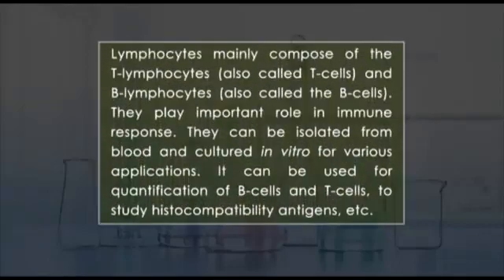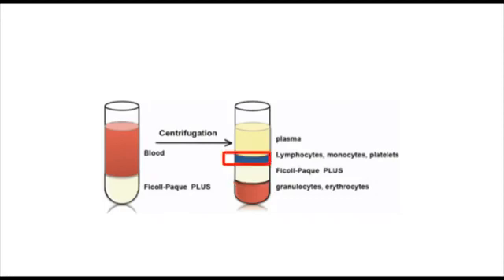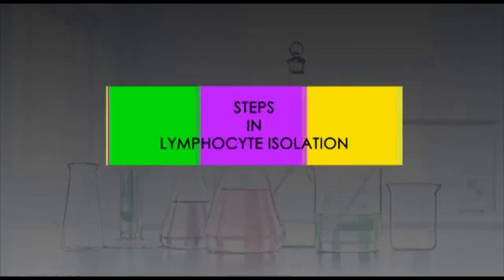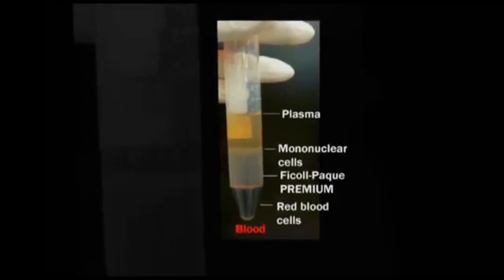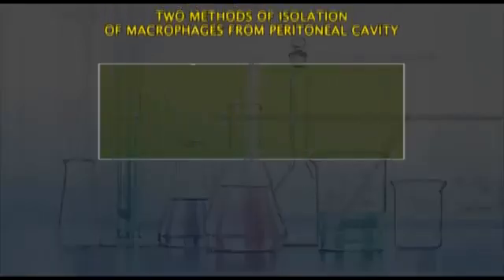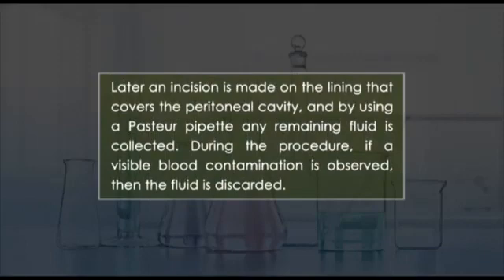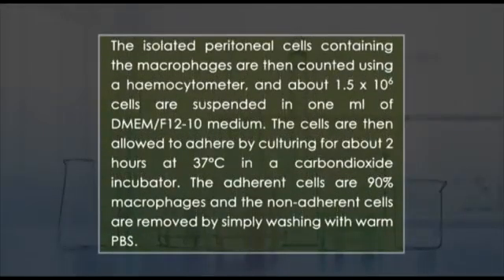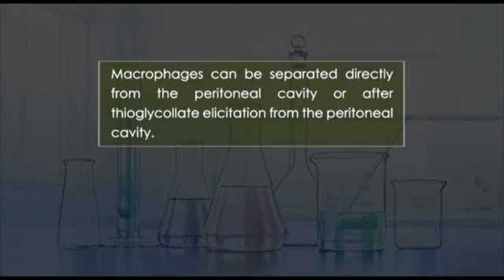40 W11 IM Immunochemical technique IX Isolation of lymphocytes and macrophages